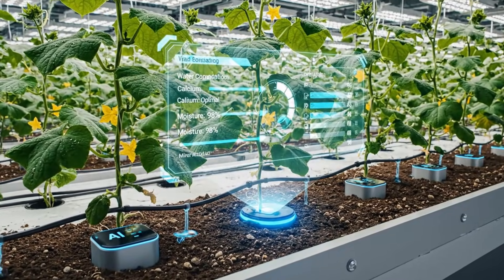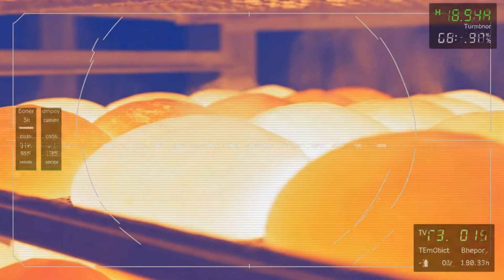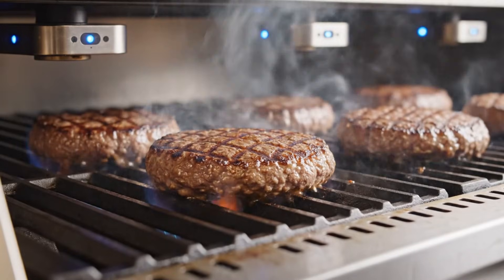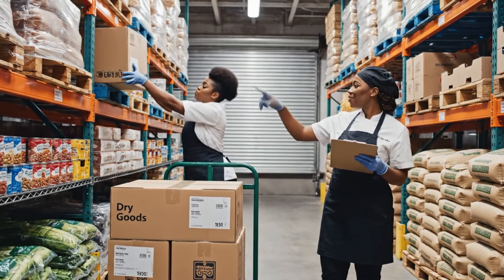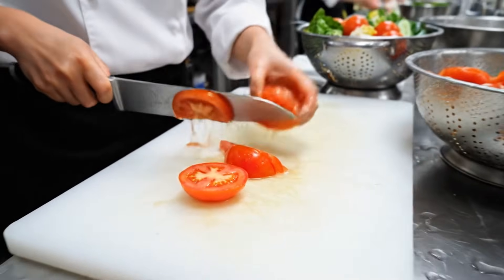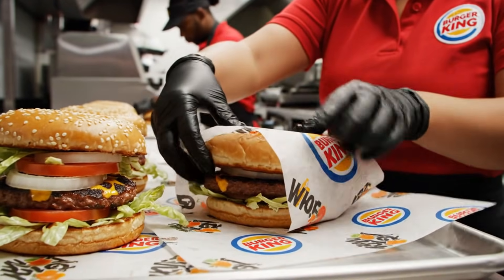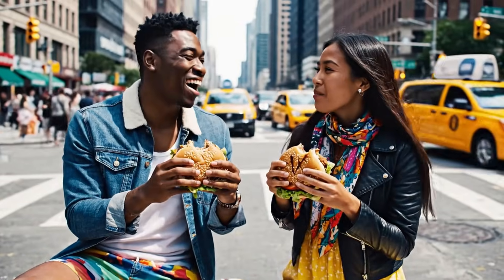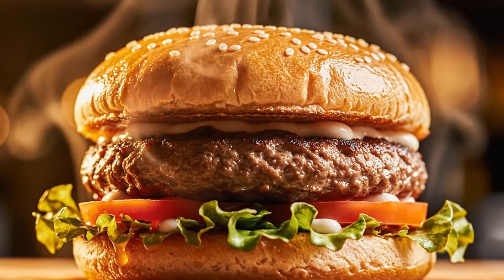Inside the Burger King Processing Factory – How Flame-Grilled Patties Become Million-Dollar Whoppers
Step behind the golden arches and discover how the world’s most famous fast-food brand creates its signature burgers at massive industrial scale. 🍔🏭✨
In this full-process documentary, we travel inside the McDonald’s Processing Factory, where raw ingredients, strict food-safety systems, and high-speed automation come together to produce million-dollar burgers served every day across the globe.
From farm-sourced beef to precision grinding, shaping, freezing, packaging, and distribution, every step is engineered for consistency, flavor, and efficiency.

⭐ What You’ll See in This Video:

✔ How beef is inspected, trimmed, and ground with exact ratios
✔ High-pressure patty-forming machines shaping thousands of burgers per hour
✔ Innovative flash-freezing tech that locks in freshness
✔ Automated seasoning, stacking & packaging lines
✔ Quality-control labs testing texture, moisture, and safety
✔ How buns, cheese, and sauces are produced in separate supply plants
✔ Massive cold-chain systems delivering ingredients worldwide
This documentary reveals the engineering, logistics, and science behind a global fast-food empire—showing how McDonald's maintains identical taste and quality in every restaurant, from New York to Tokyo.

🎥 Perfect For:

Factory lovers • Engineering fans • Industrial-process enthusiasts • Entrepreneurs • Food-industry students • Anyone curious about how major brands operate behind the scenes.
If you enjoy full industrial deep-dives like this, don’t forget to:
📝 Comment which process surprised you most